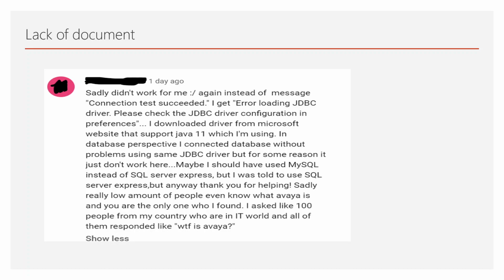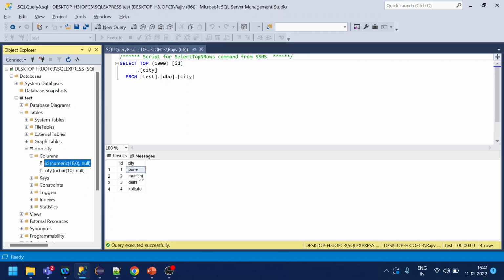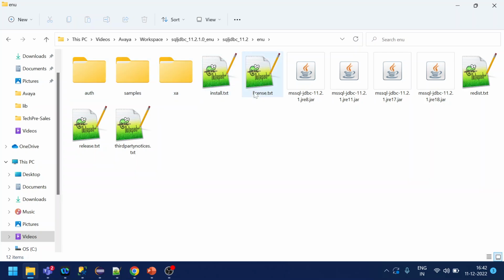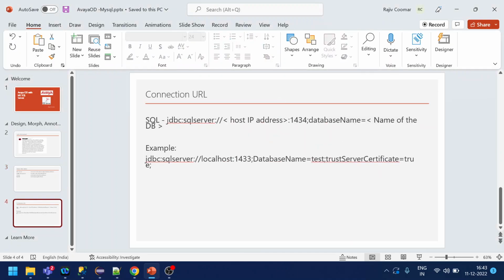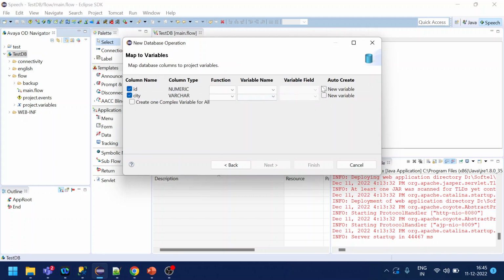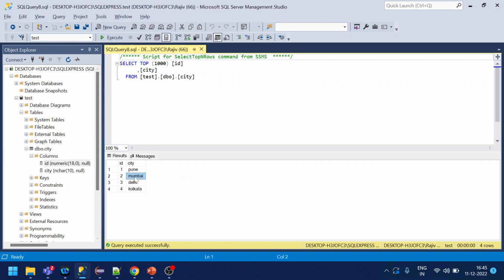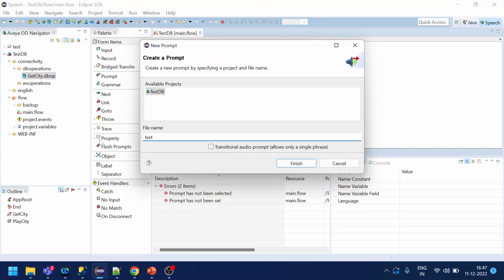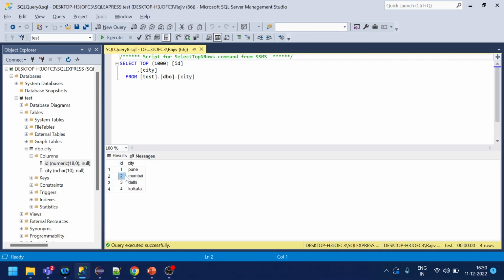AvayaOD with MS SQL Server Express 2019 | Read The Manual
Are you getting error  "Error loading JDBC driver. Please check the JDBC driver configuration in preferences" ? Watch the video for step by step guide configuration.

SQL Server   com.microsoft.sqlserver.jdbc.SQLServerDriver
ODBC Datasource  sun.jdbc.odbc.JdbcOdbcDriver
Oracle    oracle.jdbc.driver.OracleDriver
MySQL   com.mysql.cj.jdbc.Driver

SQL - jdbc:sqlserver://:"host IP address":1434;databaseName="Name of the DB"

Example:
jdbc:sqlserver://localhost:1433;DatabaseName=test;trustServerCertificate=true;